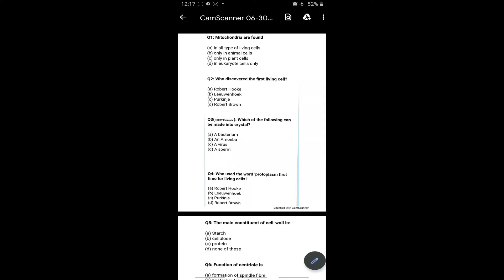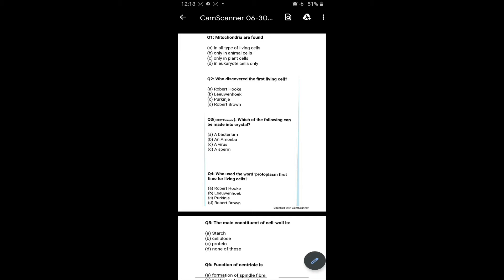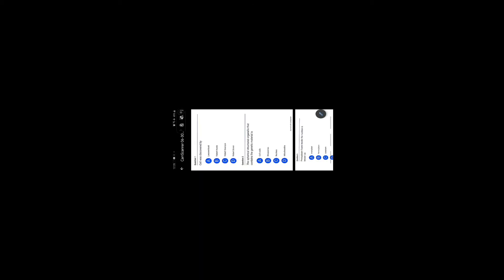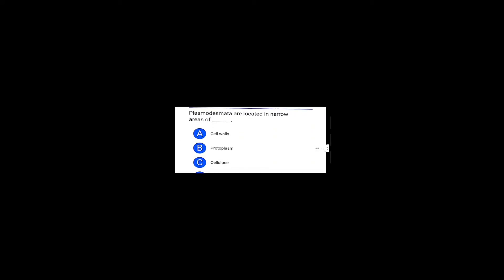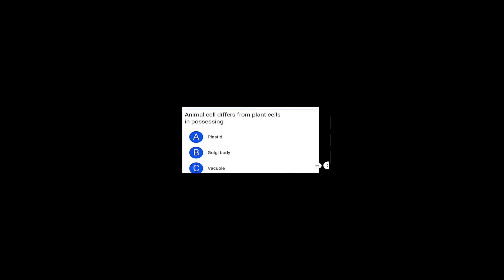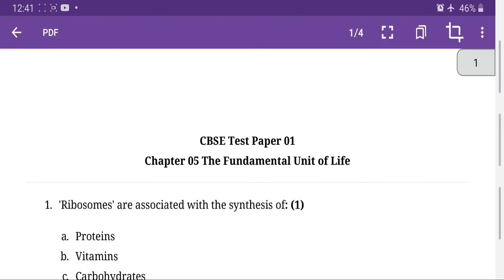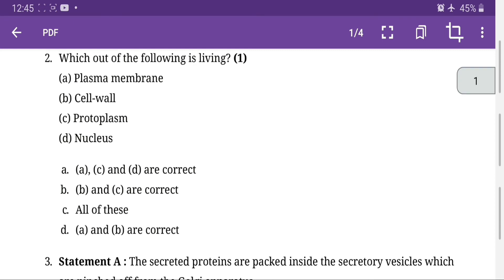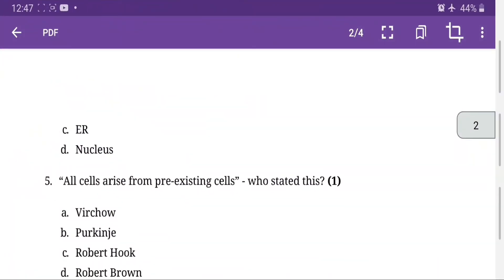Class 9 I BIOLOGY CH1 MCQ RESULT AND DISCUSSION